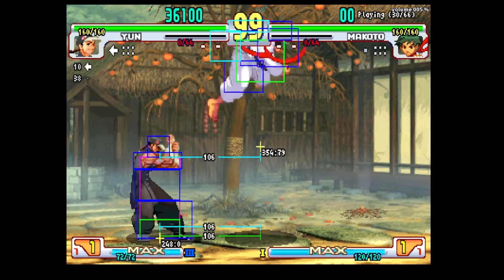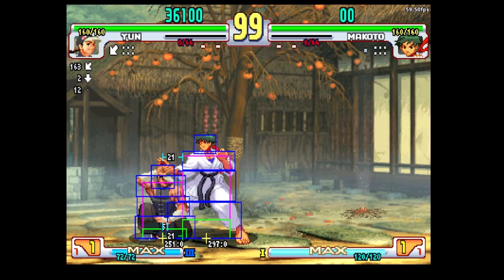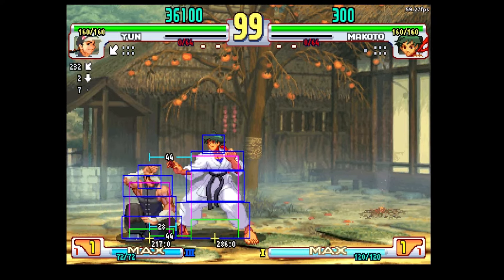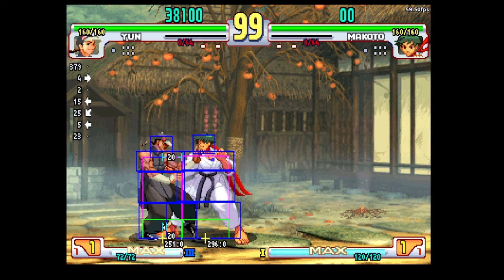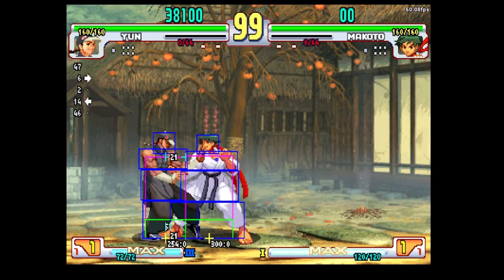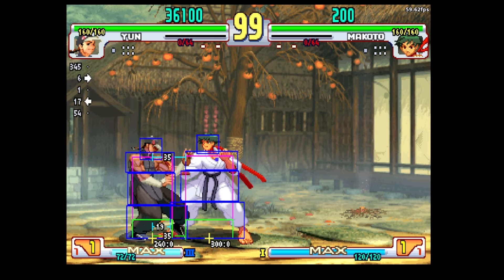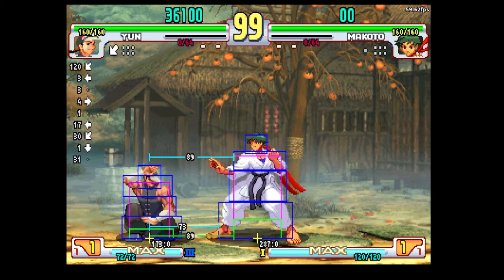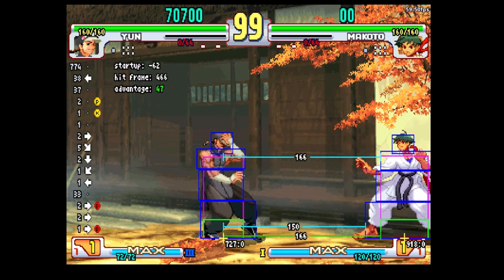Dealing With Tsurugi - How To Consistently Parry It